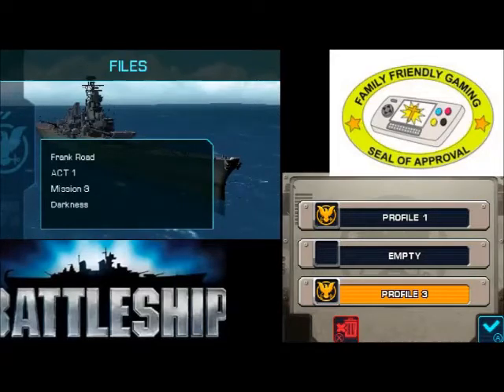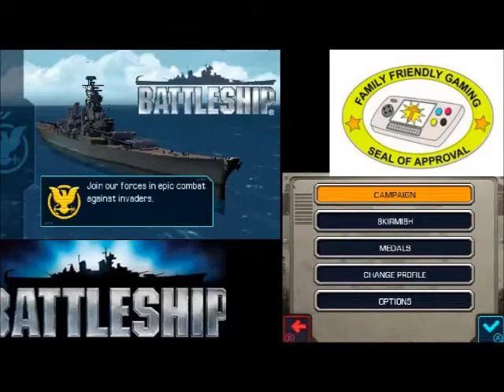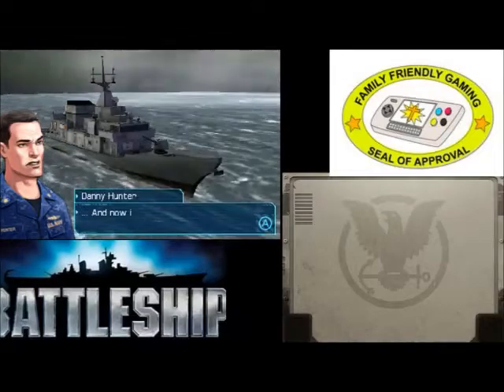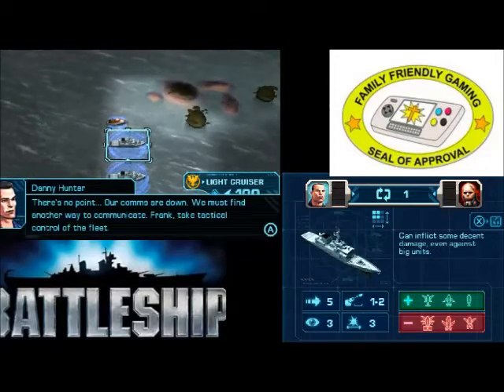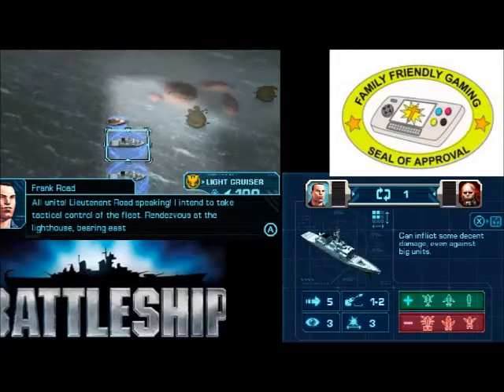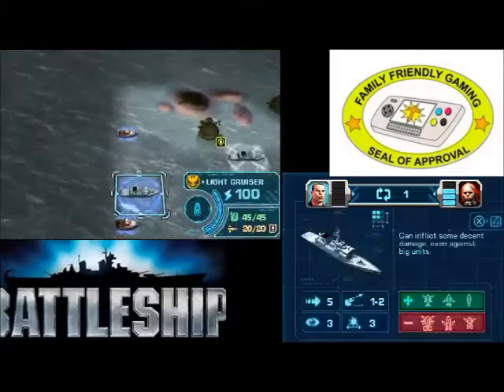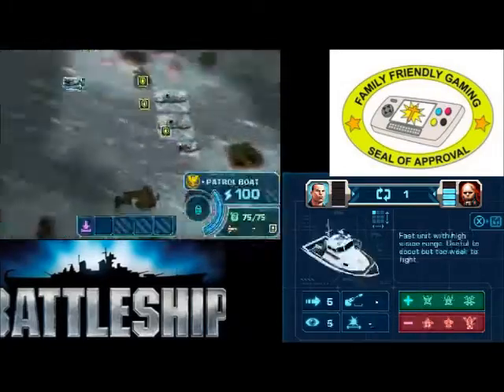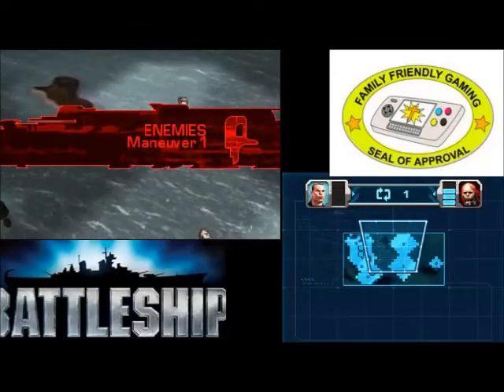Battleship 3DS Episode 2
Family Friendly Gaming is sharing this game play video for Battleship on the Nintendo 3DS.